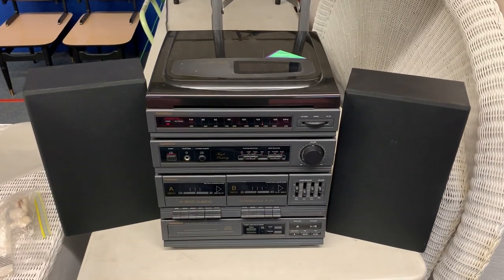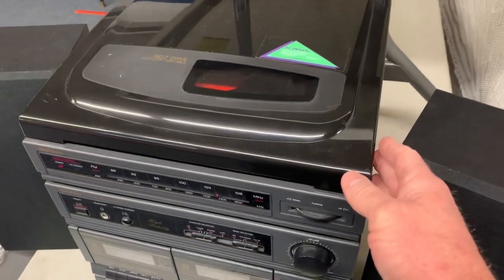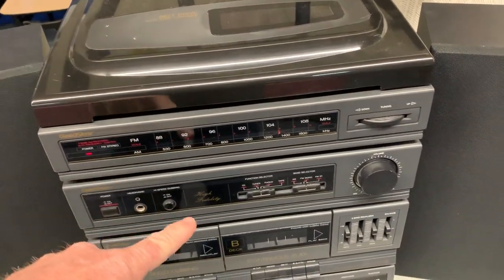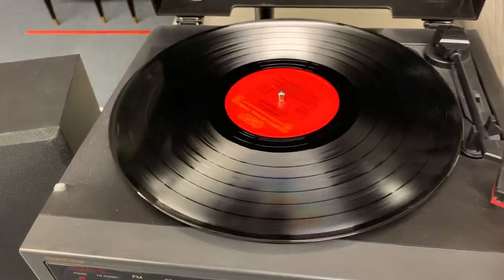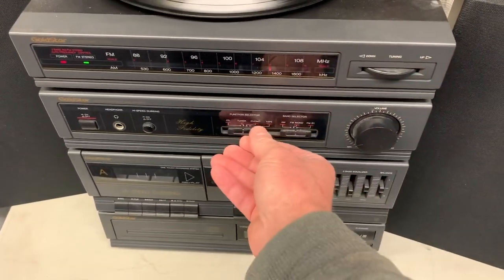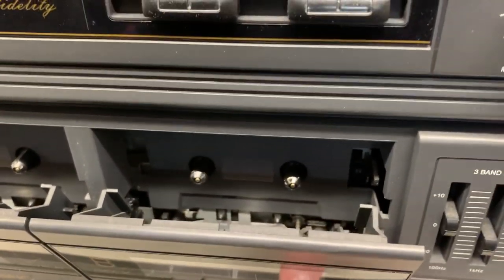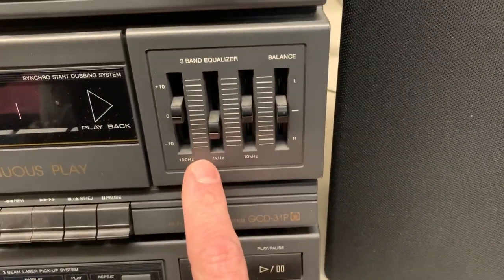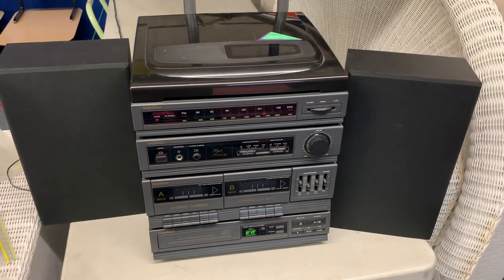Stereo video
Inspection video